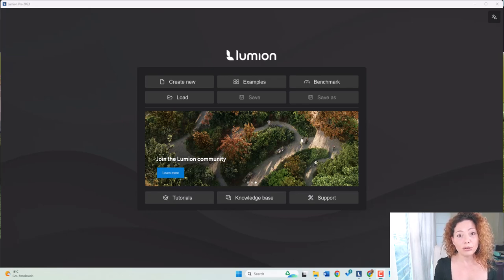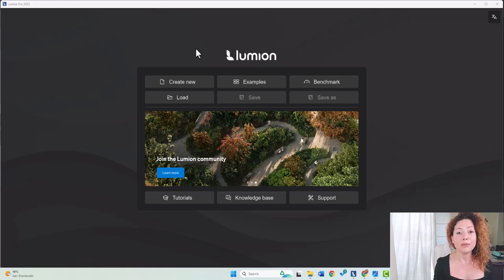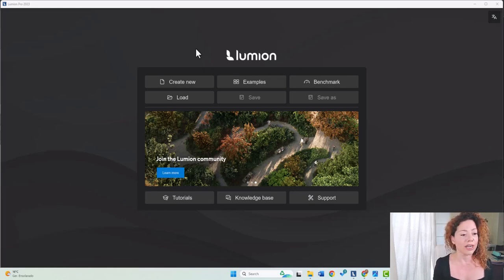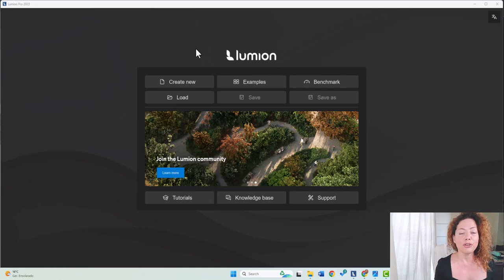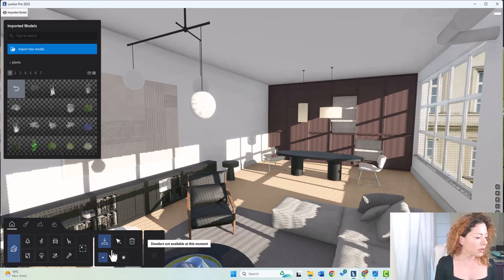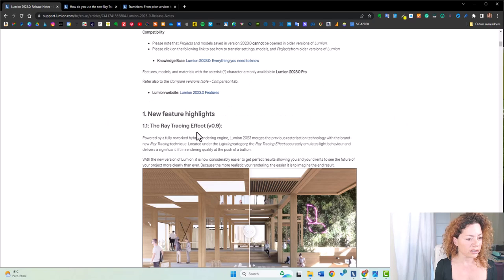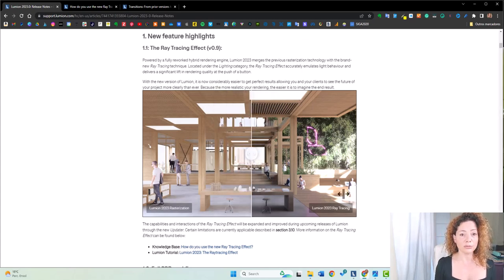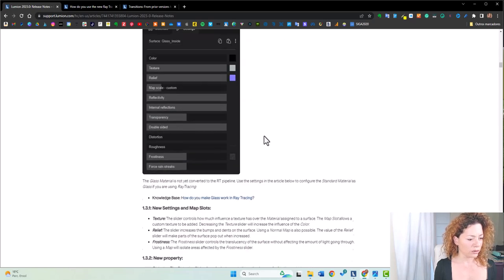Ray Tracing in Lumion 2023 not working in vegetation/grass/water/glass!!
Ray Tracing in Lumion 2023 has a long way to go especially if you are using this software to create landscape and garden renderings.
Check out the limitations in the video. But the good news is that the Lumion Team is working to solve some of these limitations and new updates are expected soon.

Did you try Lumion 2023 yet? Tell me about your experience in the comments.